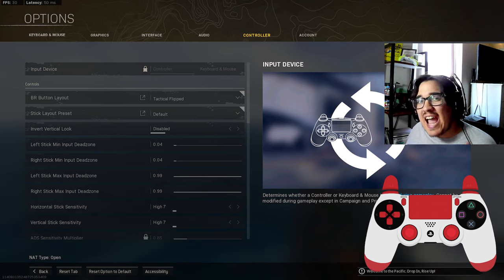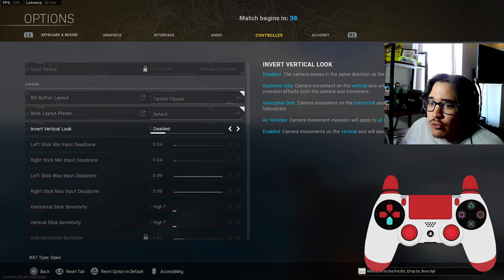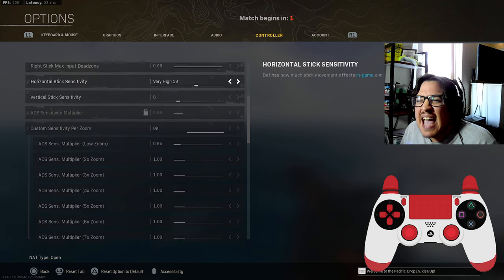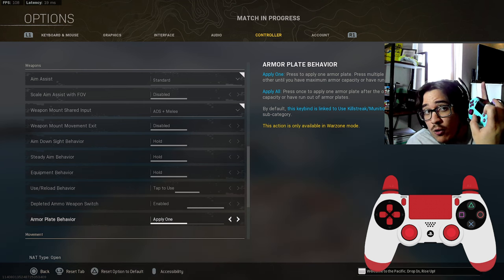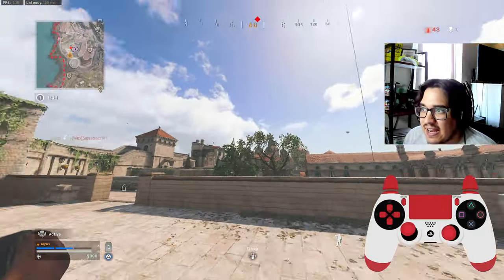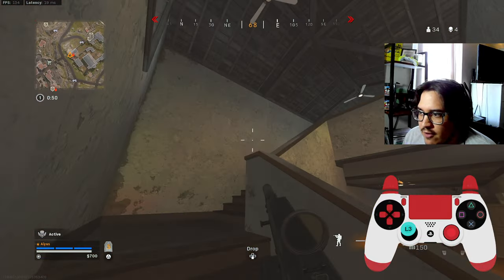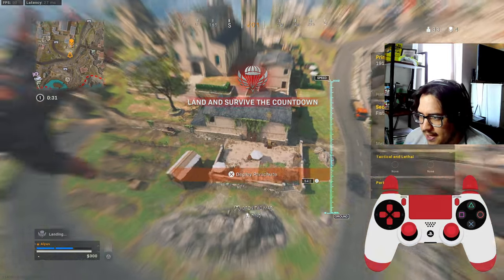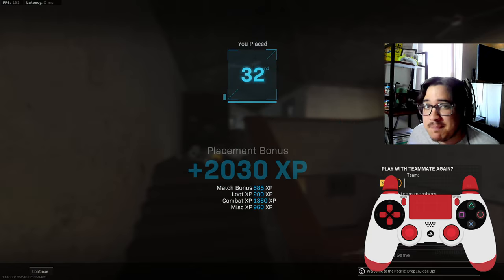Best Controller Settings for Season 4 of Warzone - Fortune's Keep Tips and Tricks w/ Fiverr Coach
💖 SOCIALS 💖

🎮SCHEDULE 🎮
🎲TBD
🎳TBD
🎱TBD

Timestamps:
0:00 - 2:02 = Controller Settings
2:02 - 3:00 = Showcasing Settings
3:00 - 4:23 = End

Related Goats (Check them out): Alyus, Ryda, Ikesnasty, Royalty, Expel, Faze Booya, LuckyChamu, Exoghost, StephGlizzy, CxRobin, Movemental, Handler, Swagg, SeeK, Strahfe, Marathon, Klubo, Kxpture, Tctekk, exzachtt, Nahv, MuTeX, Aydan, JoeWo, Faze Nio, Biffle, DiazBiffle, Galex, Metaphor, bunze, LuckyChamu, Huskerrs, and many more.